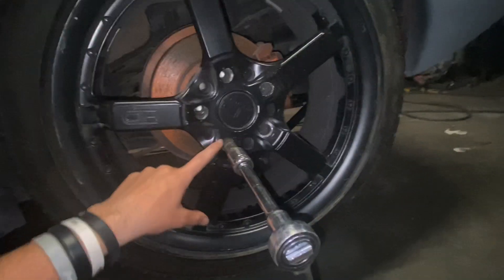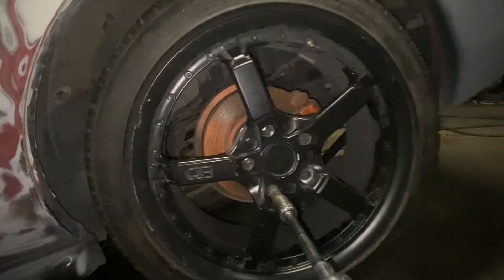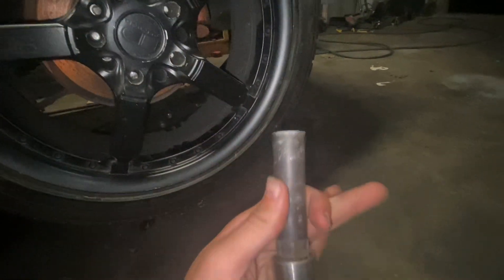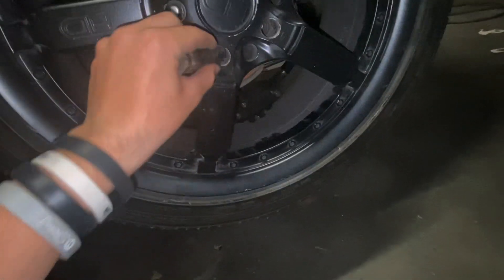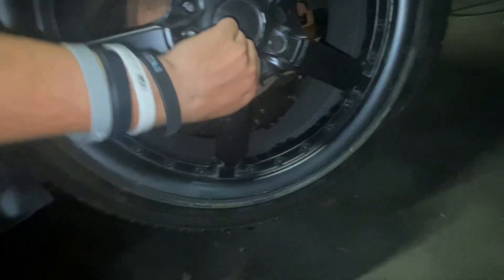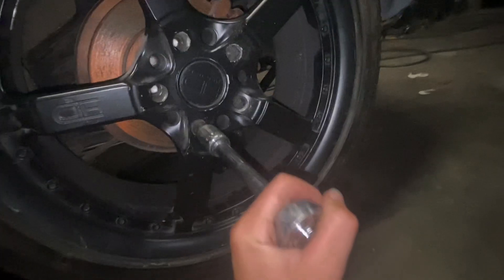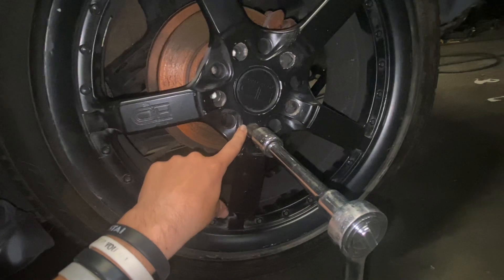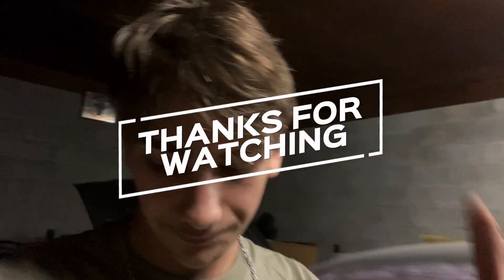Wheels,might change them tho (part2)